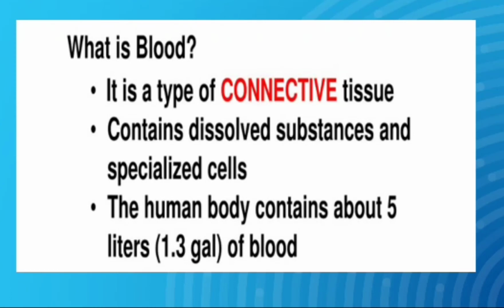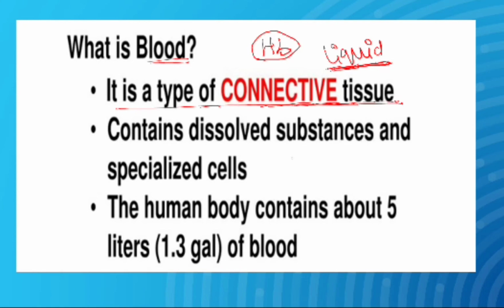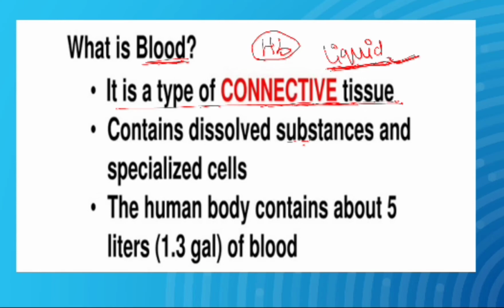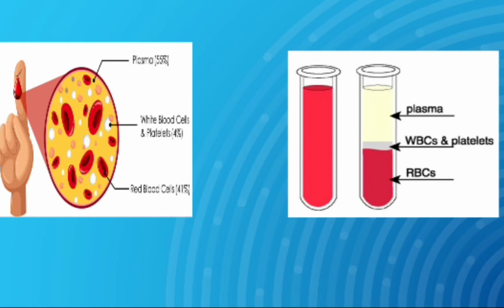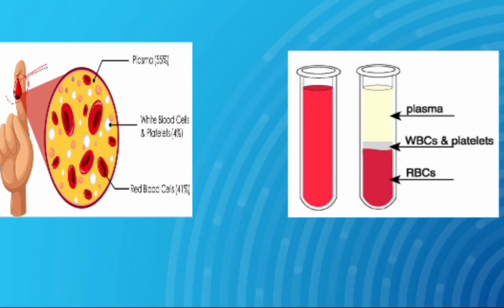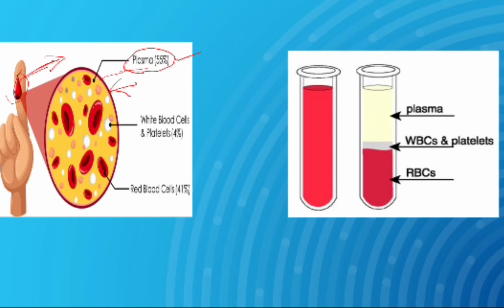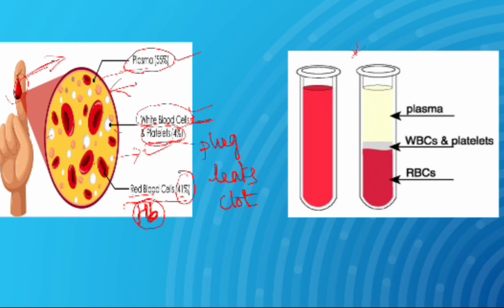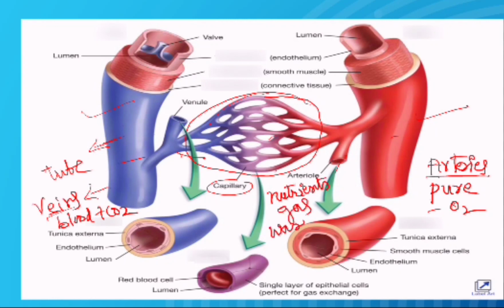Blood & Blood vessels